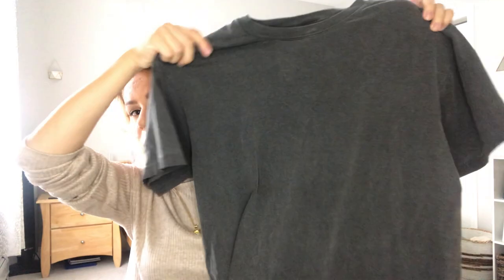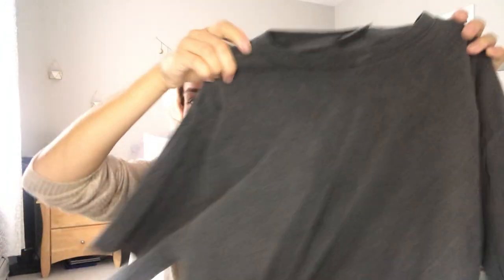AMAZON FAVORITES | Erika Laszlo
Thank you so much for clicking on today's video! Here you'll find all of my favorite things that I'm obsessed with from amazon! I love all of these products and I hope you do too! Links for everything will be below. ❤️

Much love,
Erika xo

LINKS:
Gold Hoops
Gold Initial Necklace
Grey Men's Tee
Cat Eye Sunglasses
Girl, Stop Apologizing
Five Minute Journal
Knock Knock Pad
Exfoliating Gloves
Towel Headbands
Vanity Mirror: SOLD OUT, SIMILAR
My Phone Case
Macbook Air Case
Airpod case
JBL Speaker
Wick Trimmer
Blue Light Glasses
Pet Brush